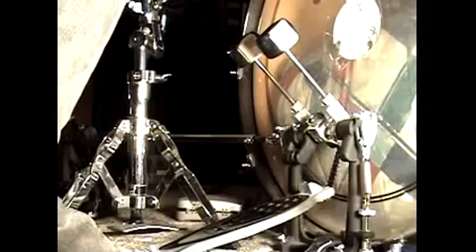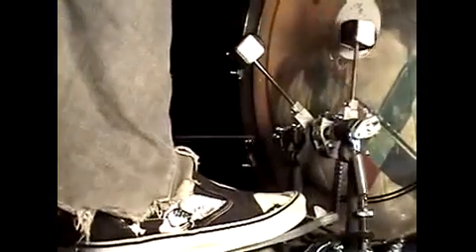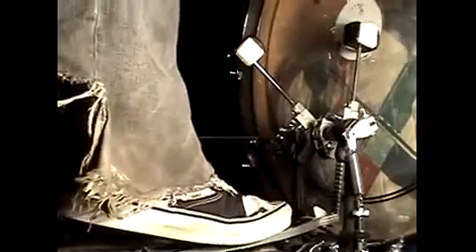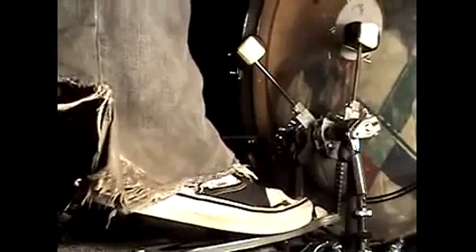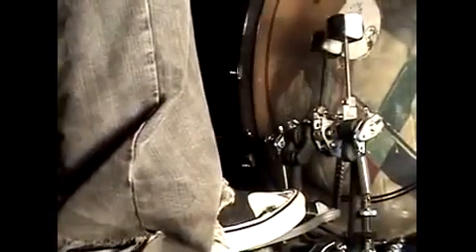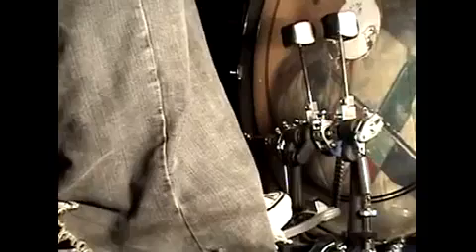Single Pedal Slide Technique Explanation 2